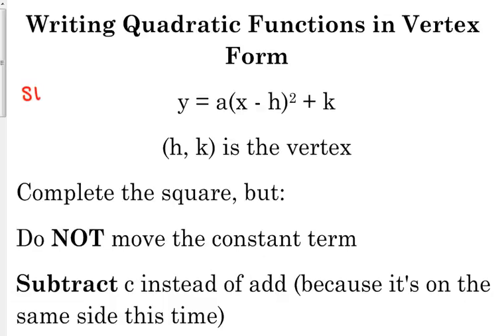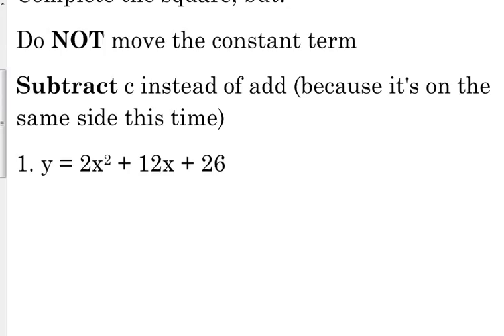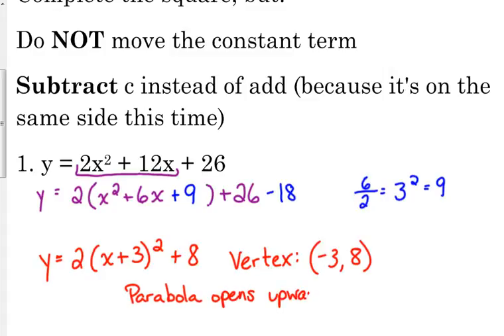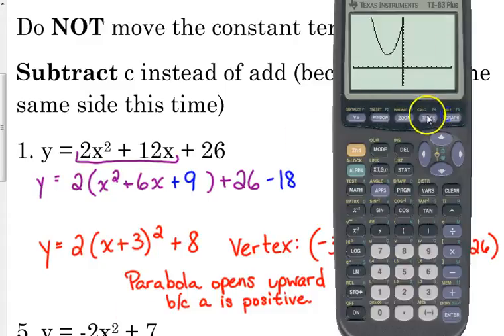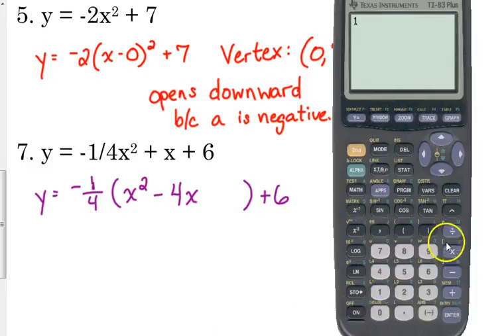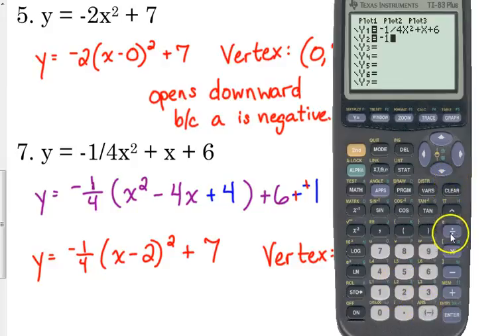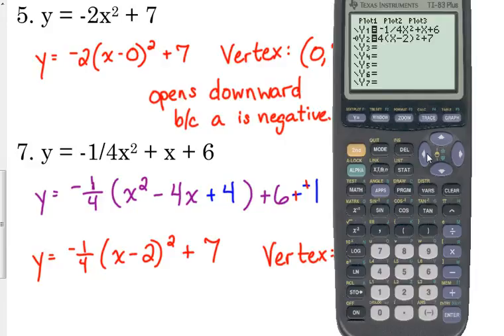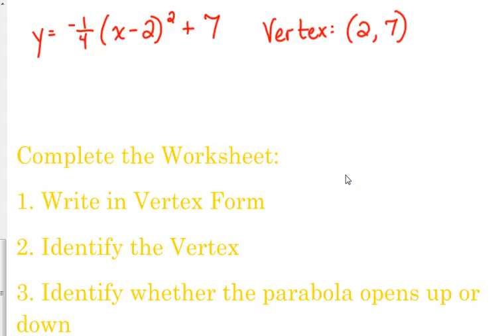Day 9 Lesson~Vertex Form Honors